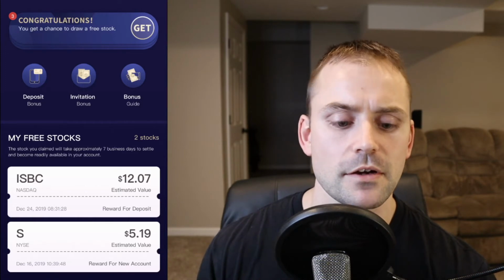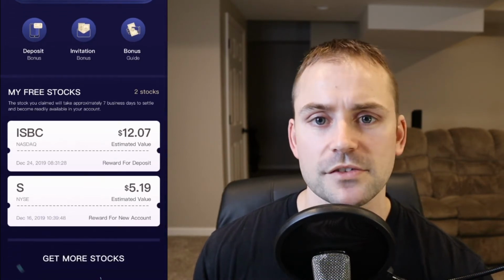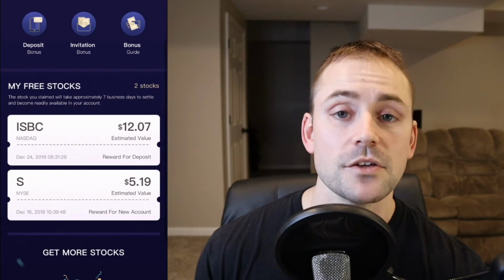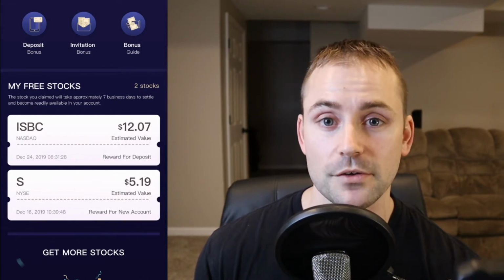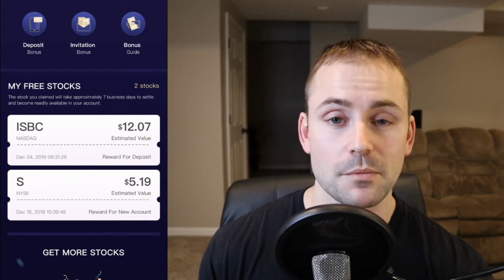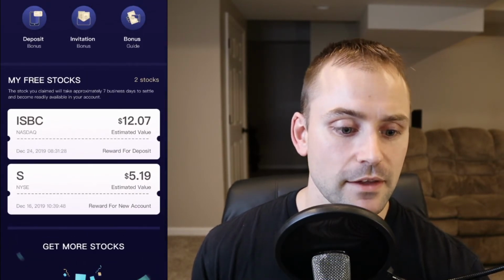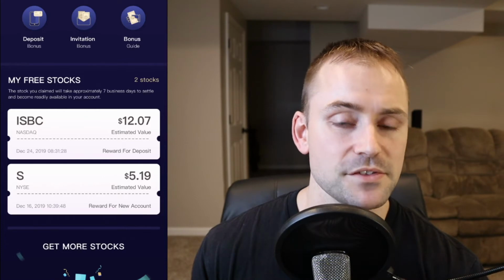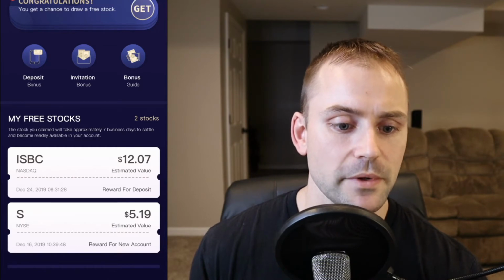WeBull - FREE STOCK Opening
WeBull gave me free stock and you can watch me opening them. Using the WeBull app, I will be opening free stocks. Opening free WeBull Stocks is always exciting. New investors will love this app!

Webull (Open an account and invest $100 to get two free stocks)

If you use this link we both get $5000 managed for free with Wealthfront

Start investing with Acorns today! Get $5 when you use my invite